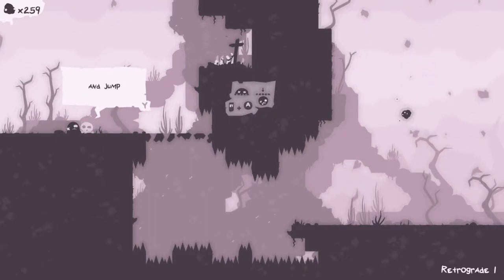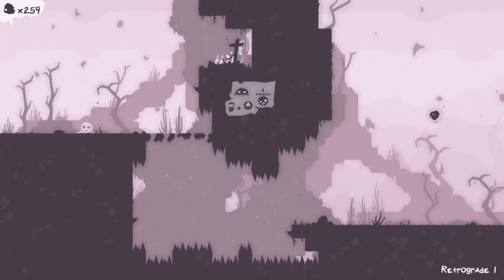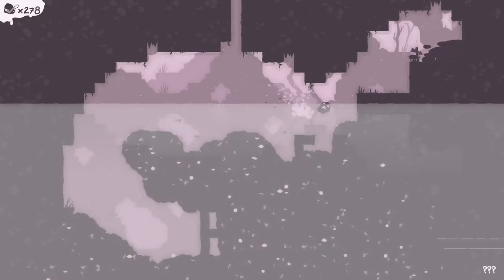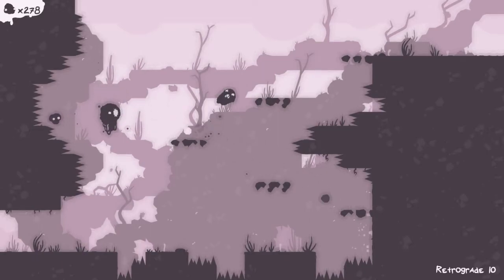The End is Nigh - 08 - Pleasantly Purple (Retrograde Area)